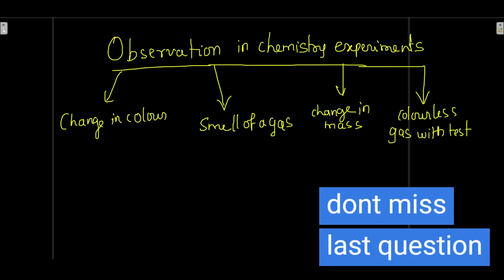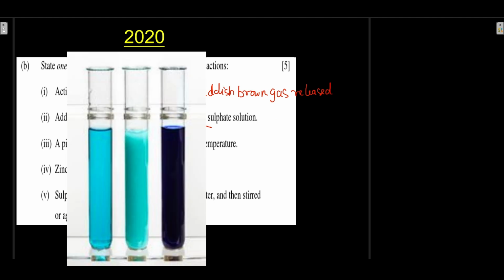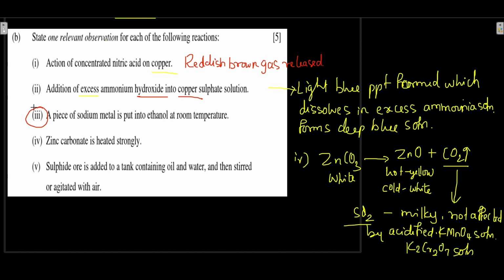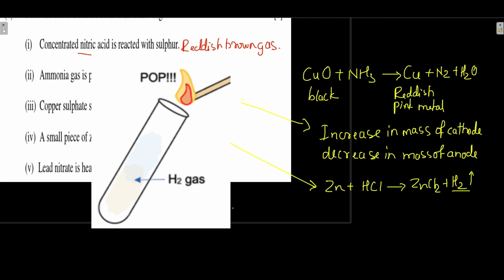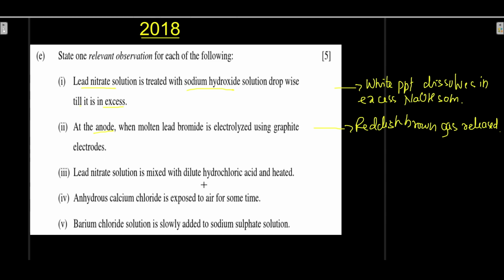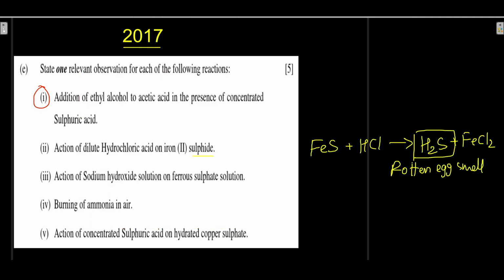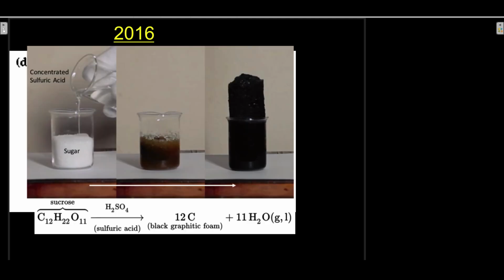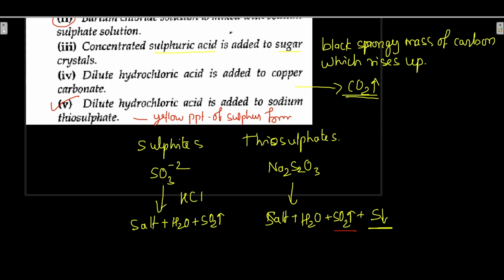ICSE 10| PYQ on chemistry observation questions| 2016-2020